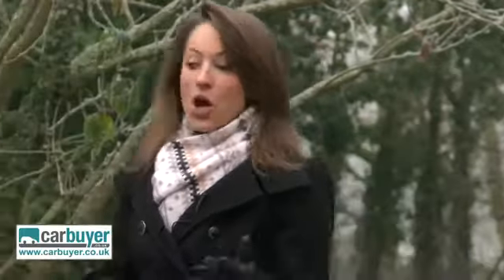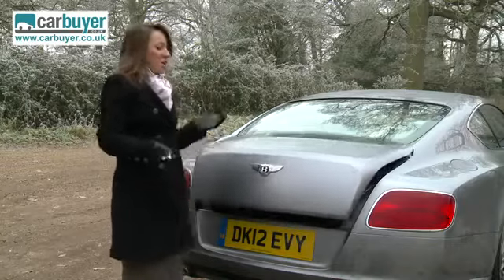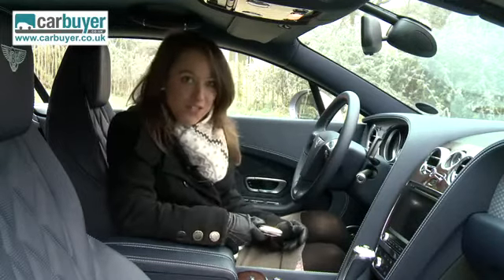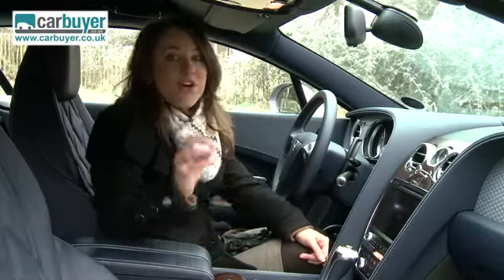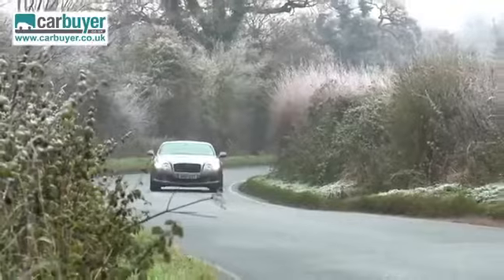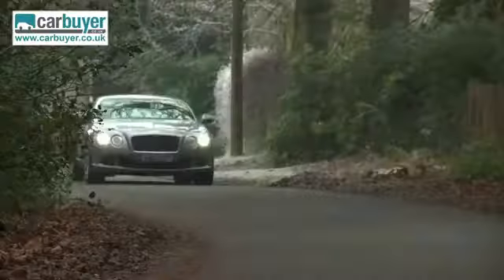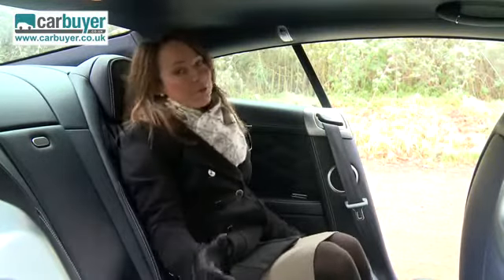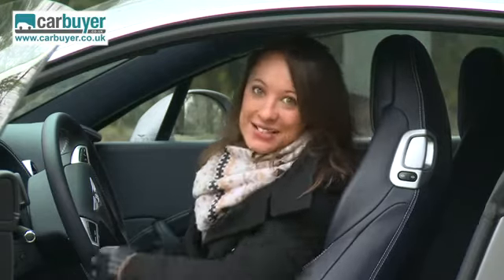Bentley Continental GT coupe [AUTO REVIEW]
The Bentley Continental GT is a stylish, luxury performance car that is designed to carry up to four people in supreme comfort at speeds of up to 200mph. Boasting sharper styling, and with a considerable weight saving, the second generation Bentley Continental GT has slightly better fuel consumption and lower emissions than the outgoing model. The luxury interior maintains a sporting theme combining hand-crafted wood, leather and aluminium. The GT comes with a choice of two engines, a tweaked version of the proven twin-turbo 6.0-litre W12 unit, which is available in the standard GT and the even more powerful GT Speed. Then there's a 4.0-litre, twin-turbo V8 that returns combined economy of 27mpg - 10mpg more than the W12. Driving all four wheels through a six or eight speed automatic gearbox, performance is very impressive. Competition comes in the form of Aston Martin's Virage and the Ferrari California.